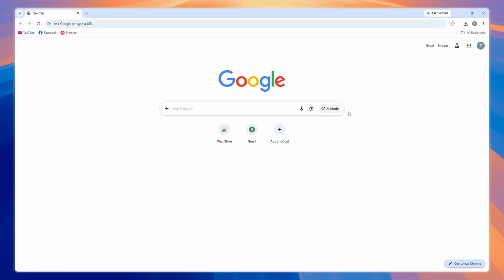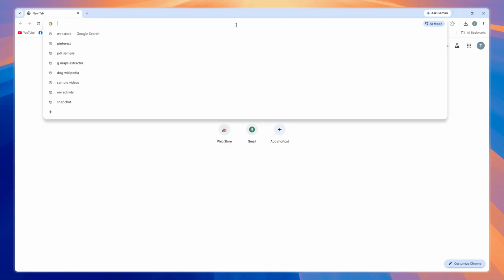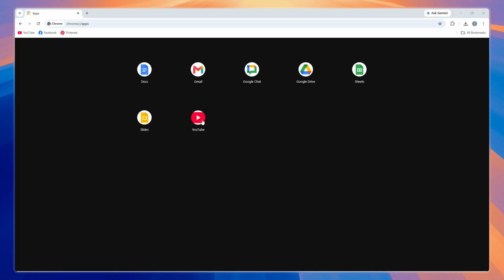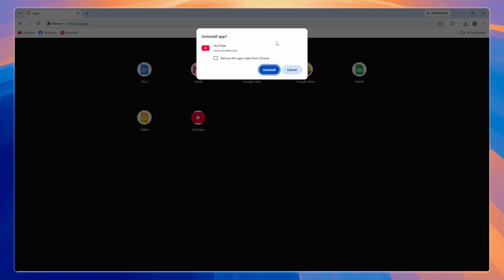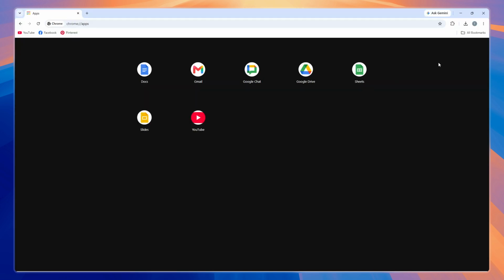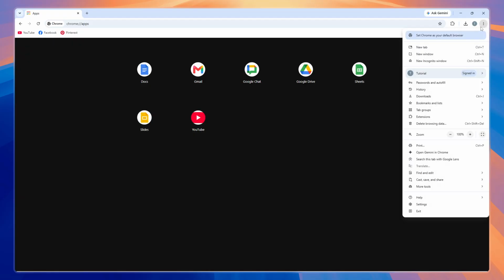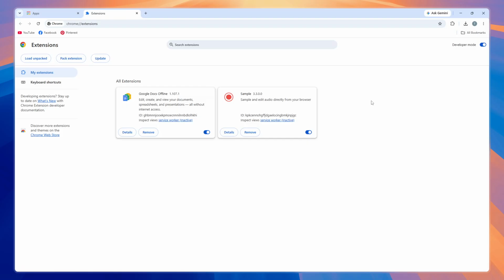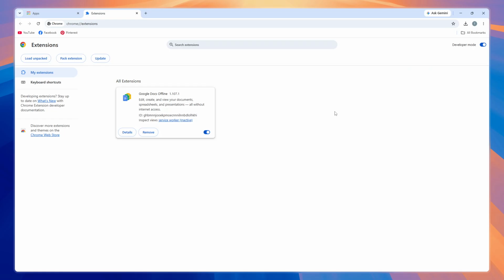How To Uninstall Chrome Apps And Extensions | Tutorial 2026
By the end of this video, you’ll know how to uninstall Chrome extensions, remove Chrome apps tutorial, delete unwanted Chrome add-ons, disable Chrome browser extensions, guide to remove Chrome web apps, uninstall apps from Google Chrome, how to delete extensions Chrome browser, removing applications from Chrome, manage installed Chrome extensions easily, permanently delete Chrome apps, clean up Chrome extension list, stop Chrome extensions from running